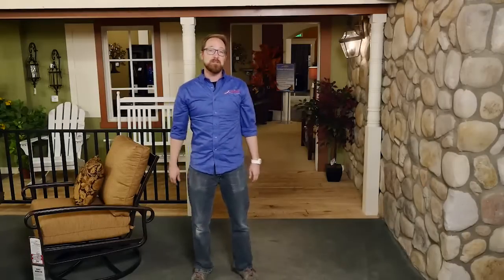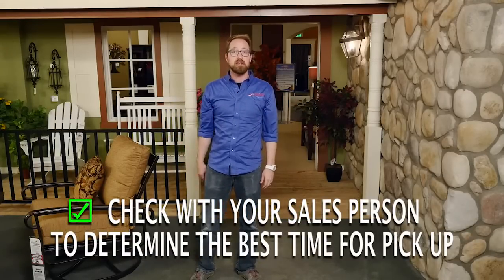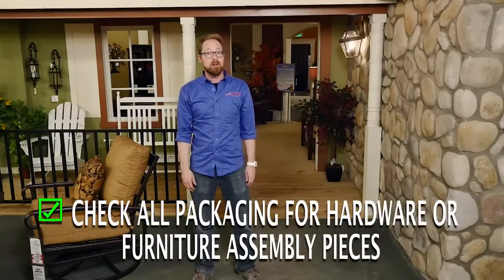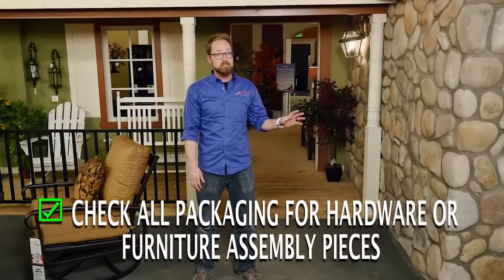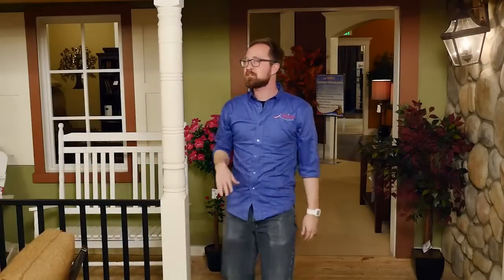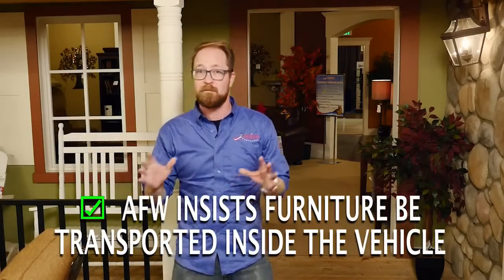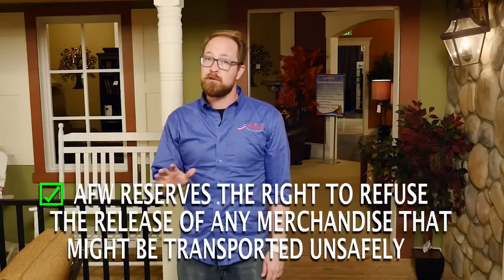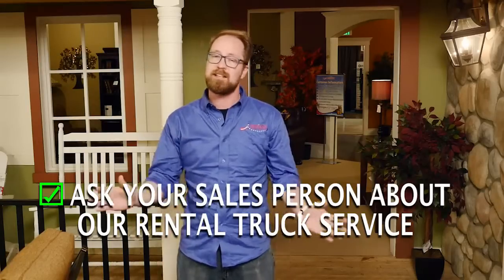Furniture Pick Up Tips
Make sure you are prepared for your next furniture pick up at our docks with these great tips.